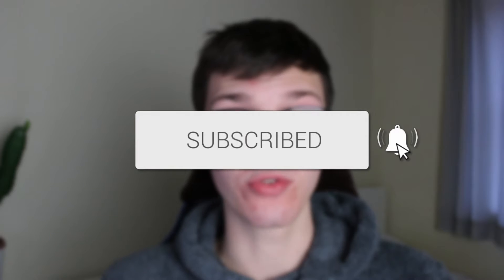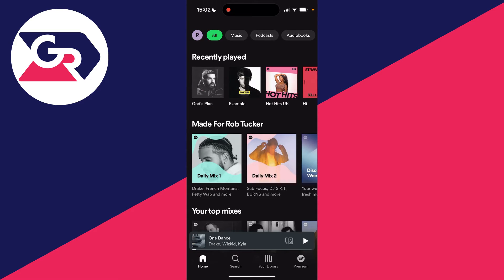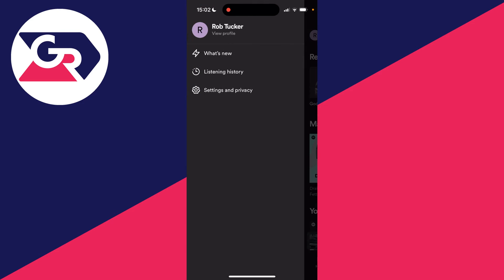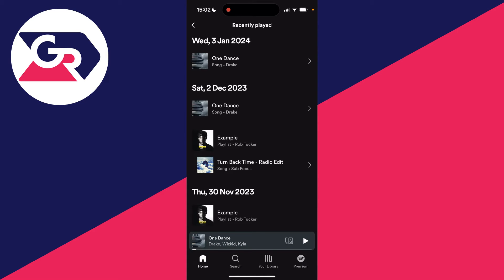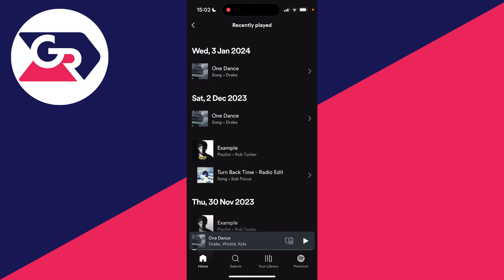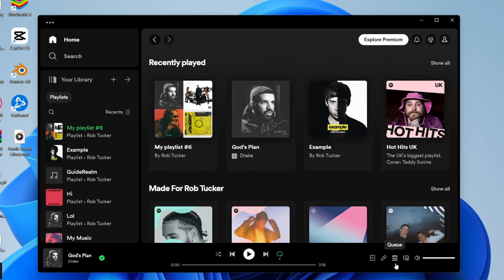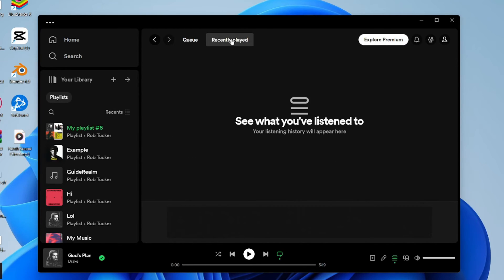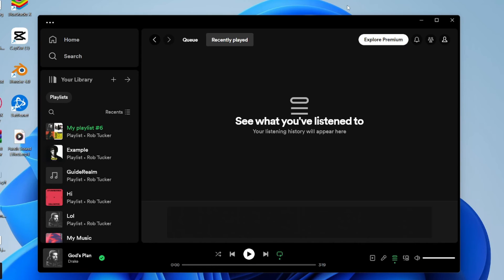How To See History On Spotify - Full Guide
Learn how to see history on spotify in this video.

GuideRealm